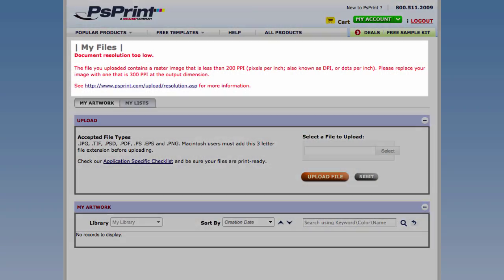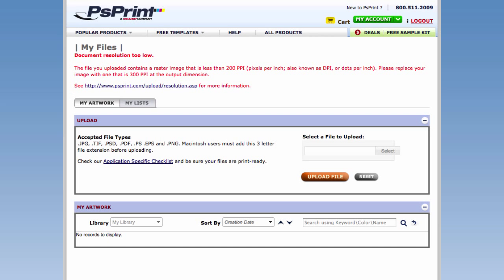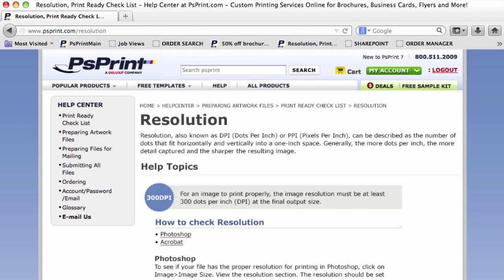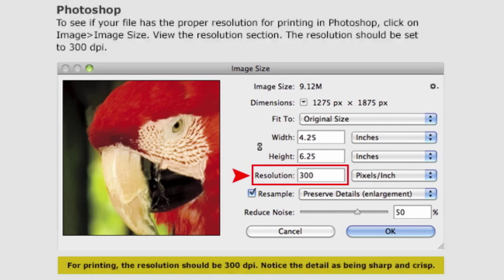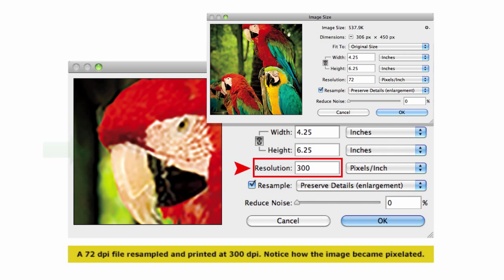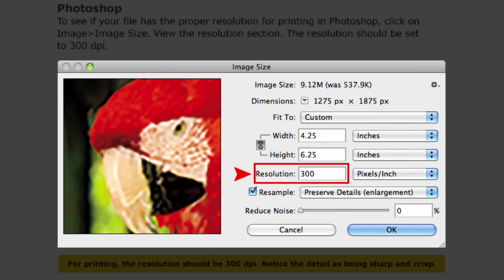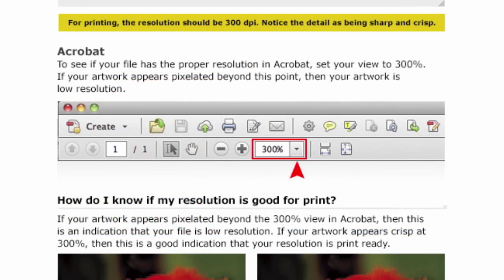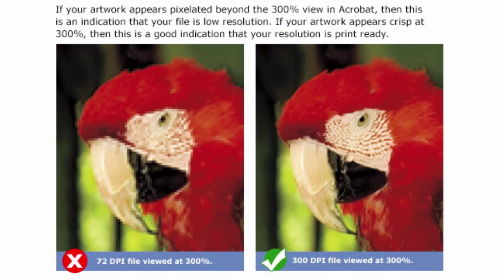How to Check Your Image Resolution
Have you ever received an error message when uploading your artwork to PsPrint? Learn how to be sure your image resolution is sharp enough for the best print product possible.